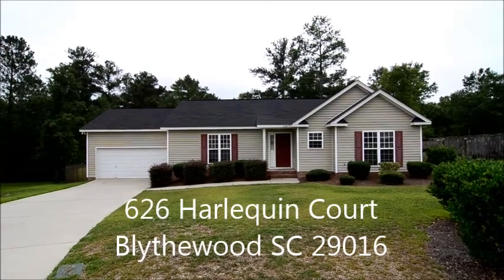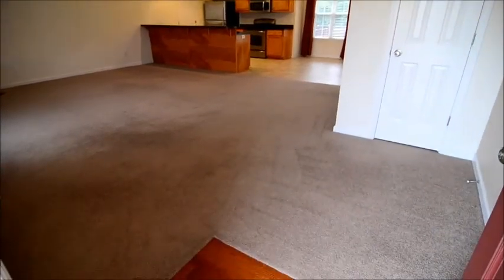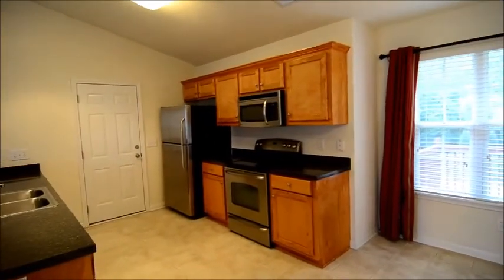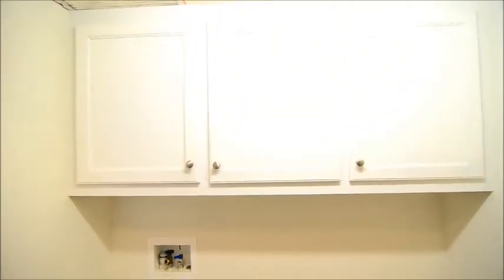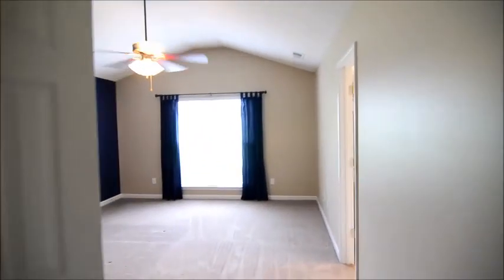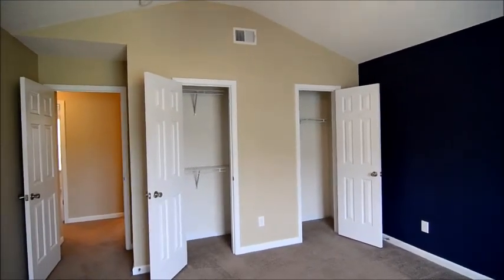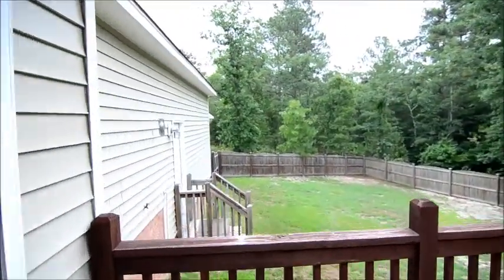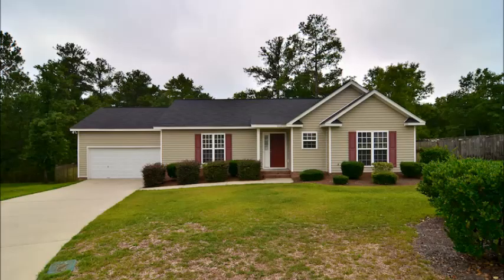626 Harlequin Court Blythewood, SC 29016 Blythewood Property Management in Blythewood SC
Great 3 bedroom home in Willow Lake in Blythewood. This home sits on a large cul-de-sac lot and has 2-car garage. Huge fenced backyard with wood deck backs up to wooded area. Large open floor plan living area features living room with vaulted ceilings, gas log fireplace, and bar seating open to kitchen/dining. Large galley style kitchen has beautiful wood cabinets, stainless steel appliances, track lighting, and eat-in dining area. Master bedroom has vaulted ceilings, 2 closets, and a full bathroom with garden tub and separate shower. Two additional bedrooms, a full bath, and laundry closet off the hall. Amenities include community pool, clubhouse, and lake. Easy access to I-77, Ft Jackson, Sandhills Shopping. Richland 2 Schools.